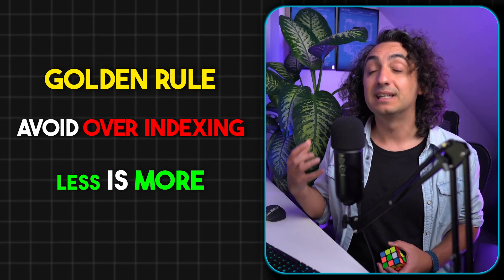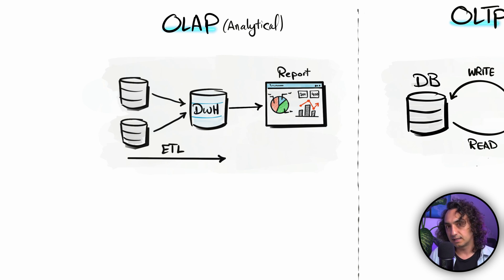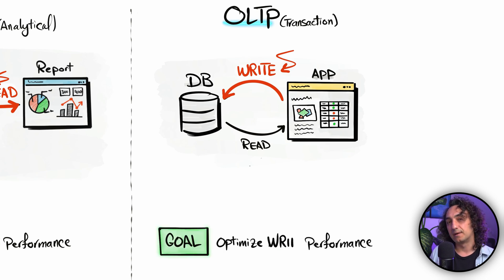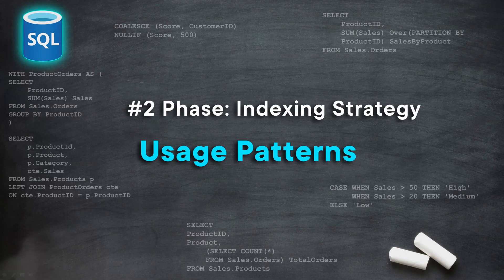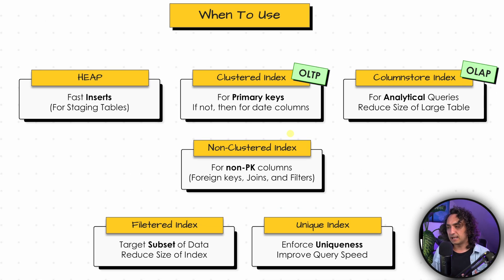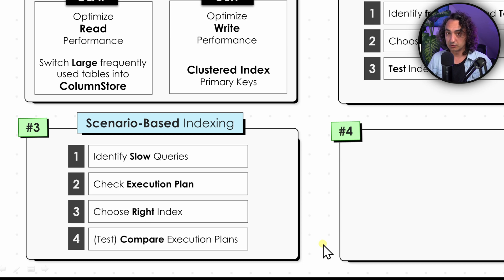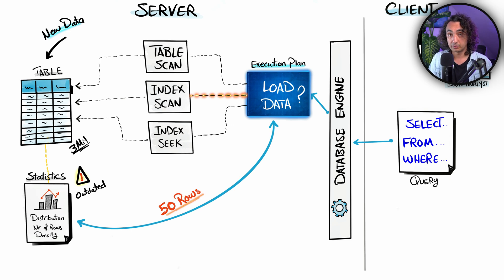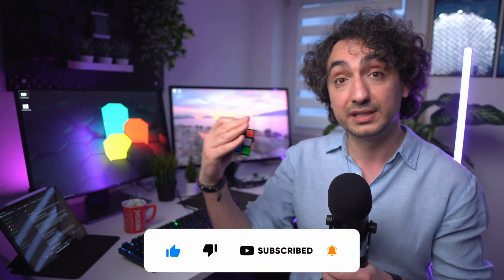My Indexing Strategy for Every SQL Project | Indexing Best Practices | SQL Course 41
Visually explained the best indexing strategies I use in every SQL project to boost performance and efficiency.

*MY COURSES*
To get certified, better clean structure & progress, support me:

00:00 - Intro
00:50 - The Golden Rule
03:07 - Phase 1: Initial Indexing Strategy
09:24 - Phase 2: Usage Patterns
12:46 - Phase 3: Scenario-Based Indexing
14:43 - Phase 4: Monitoring & Maintenance
17:44 - Summary Indexing Strategy